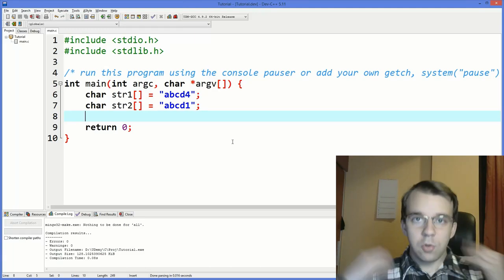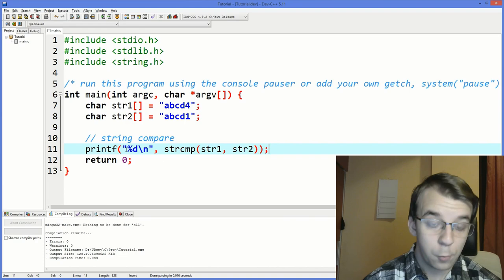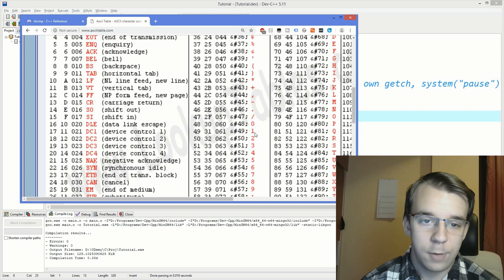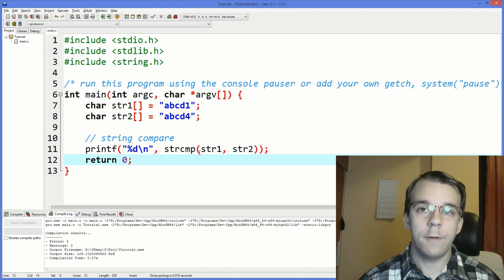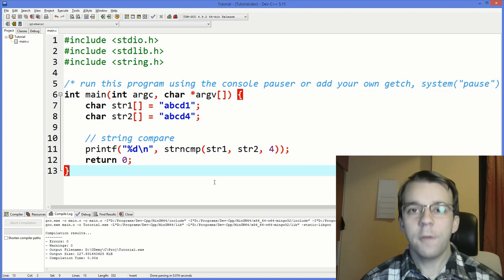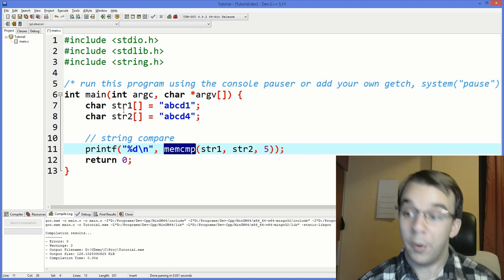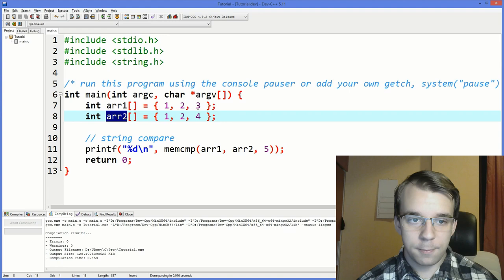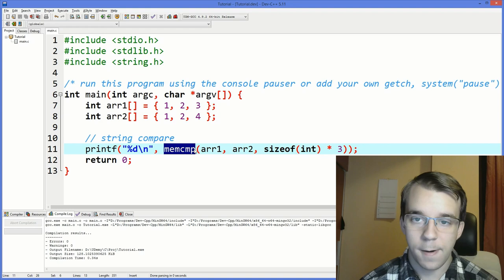Comparing strings in C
I know I know strcmp has been covered a million times already I just wanted to chime in one really useful function that is related to strcmp here.